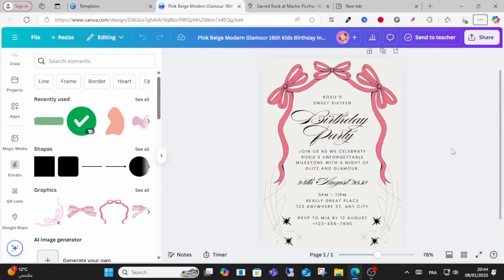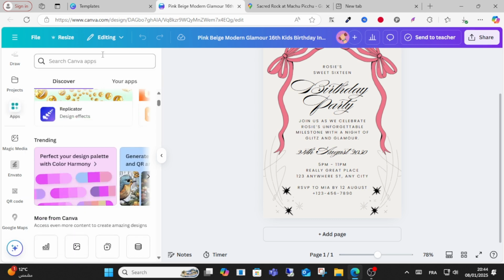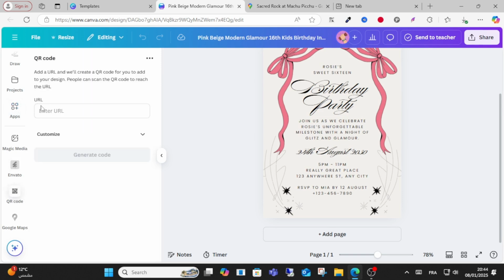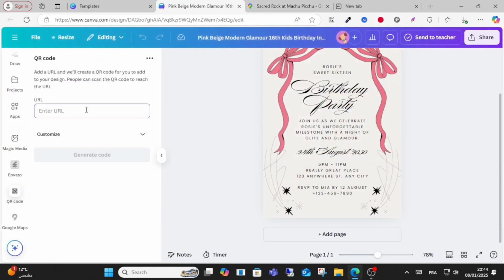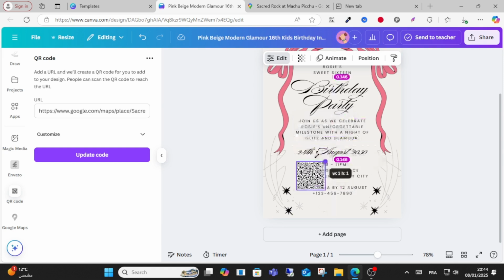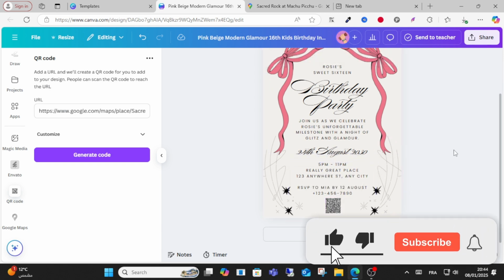How To Create QR Code Location Link to Invitation Card in Canva (Quick and easy)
in this video i will show you how to make Qr code location to invitation card  ( bithday card , wedding , graduation.